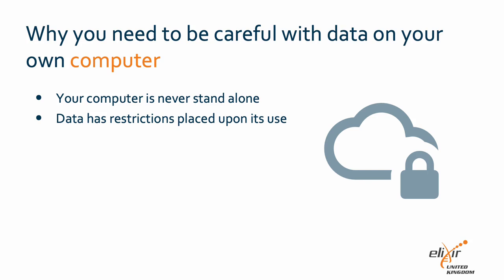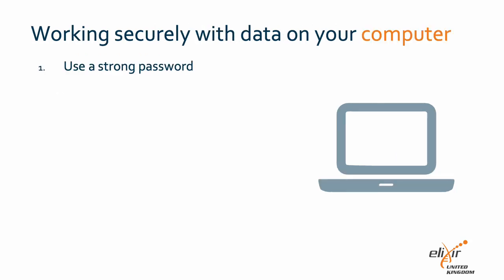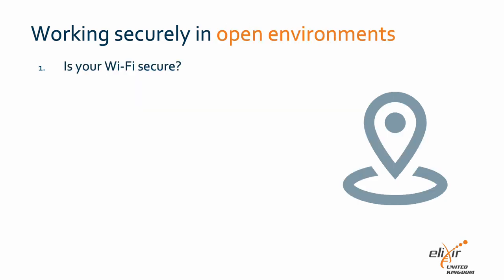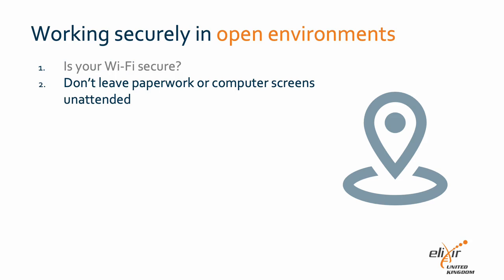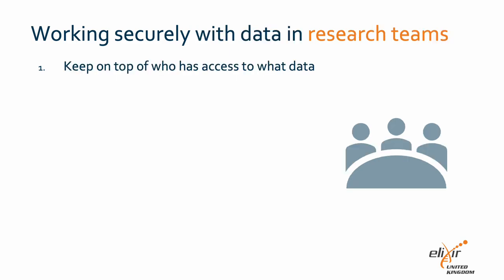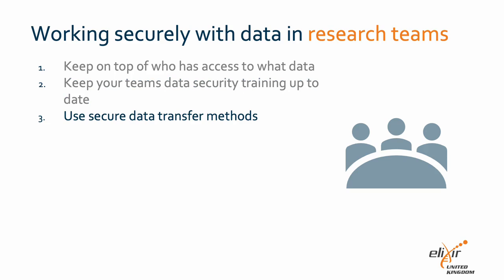RDMbites | Computer data security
00:00 Learning objectives
00:35 Why you need to be careful with data on your own computer
01:16 Working securely with data on your computer
04:51 Working securely in open environments
06:06 Working securely with data in research teams
07:15 Acknowledgements